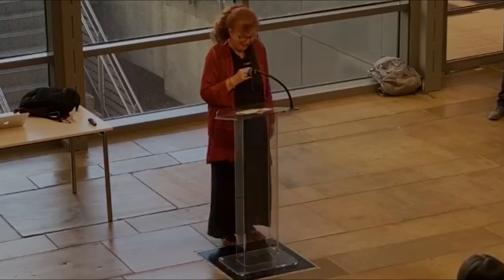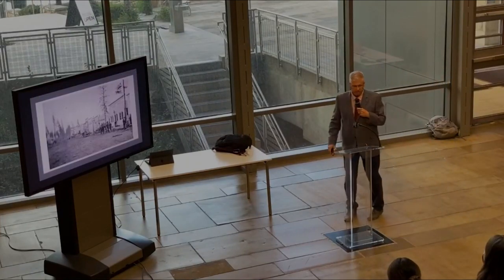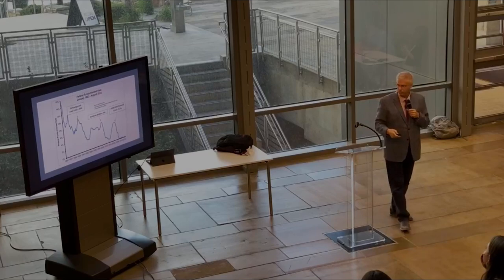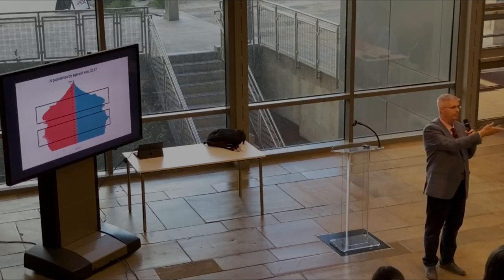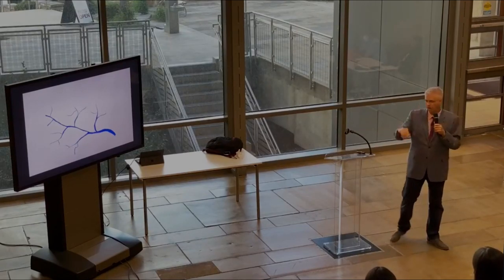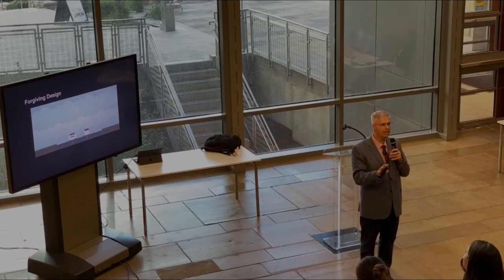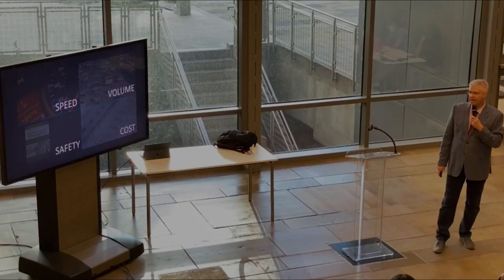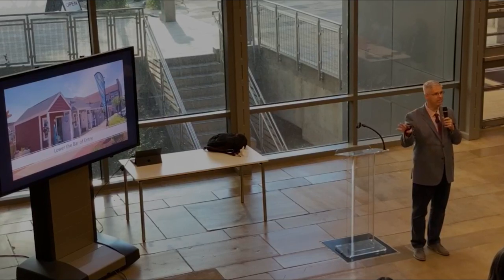Charles Marohn's CNU-CTX Presentation - August 31, 2021 (recovered Livestream video)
A Conversation with Chuck - The Intersection of Everything: Building an Anti-Fragile Austin, Texas

Austin Central Library - August 31, 2021 - 6 pm

I was honored to be on hand to film and Livestream this event which is part of Chuck's official book tour launch for Confessions of a Recovering Engineer: Transportation for a Strong Town published by Wiley on September 8, 2021 More information

Unfortunately, the feed to our YouTube Channel here dropped after just 6 minutes, so this a recovered and enhanced version from my second feed on the CNU_CTX Facebook

I would just like to extend a big Thank You to Chuck Marohn founder of Strong Towns for all his support of Active Towns over the years, he's been a frequent guest on the podcast, and for the use of his presentation slides as an augmentation to this video. For more information on Strong Towns please visit their

- Book - Confessions of a Recovering Engineer: Transportation for a Strong Town

I hope you enjoy the presentation.

All video and audio production by me, John Simmerman

My Personal Call To Action:
- And if you haven't done so yet already, please subscribe to the Channel and don't forget to "Ring" that notifications bell; this lets you know when I post a new video or schedule a premiere.

Background: Hi Everyone, my name is John Simmerman. I’m a health promotion professional with over 30 years of experience and my area of concentration has evolved into a specialization of how the built environment influences human behavior related to active living and especially active mobility.

In 2012 I launched the non-profit Advocates for Healthy Communities as an effort to help promote and create healthy, active places.

Since that time I've been exploring, documenting, and profiling established, emerging, and aspiring Active Towns wherever they might be, in order to produce high-quality multimedia content to help inspire the creation of more safe and inviting, environments that promote a "Culture of Activity" for "All Ages & Abilities".

This is my personal Active Towns Channel and it features my original video content and reflections, including a selection of podcast episodes and short films profiling the positive and inspiring efforts happening around the world as I am able to experience and document them.

Thanks for tuning in, I hope you find this content helpful.

Advocates for Healthy Communities, Inc. is a nonprofit 501c3 organization (EIN 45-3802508) dedicated to helping communities create a Culture of Activity. Any donations collected are used specifically to support the organization's mission.